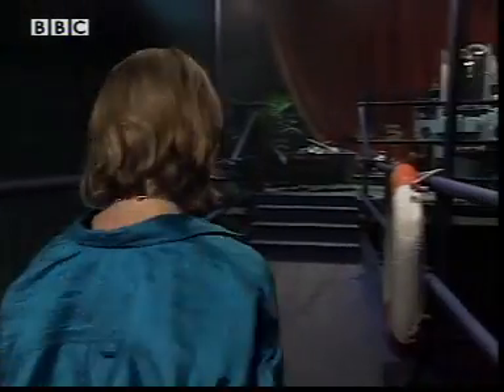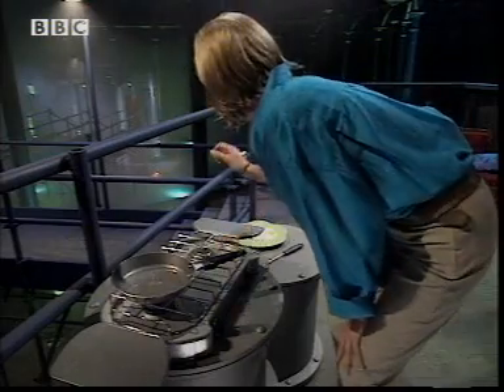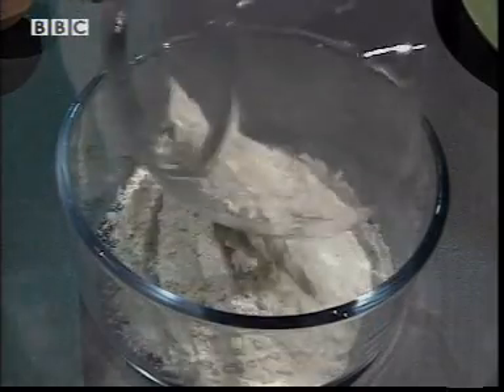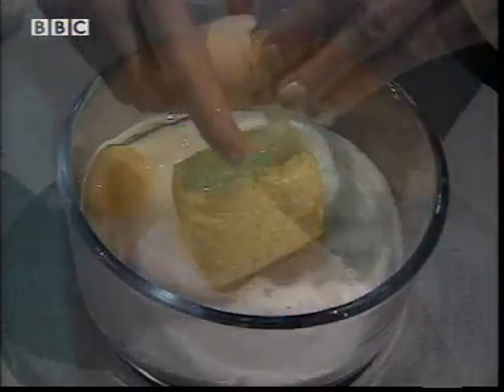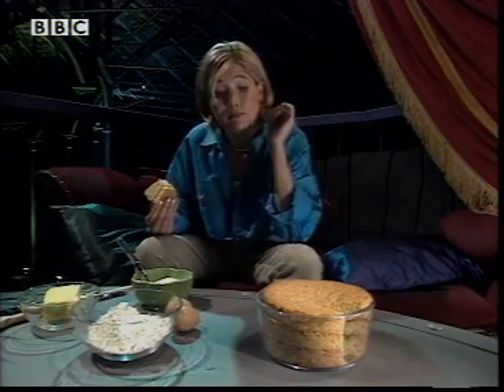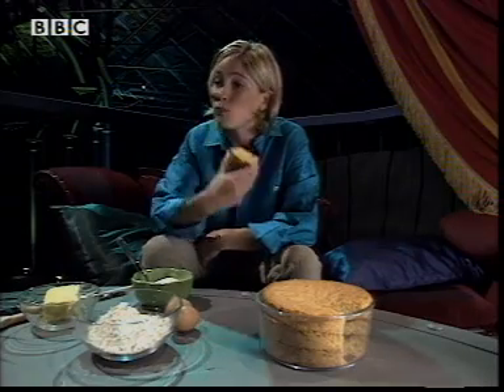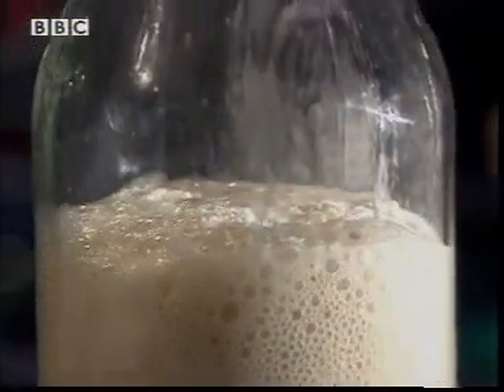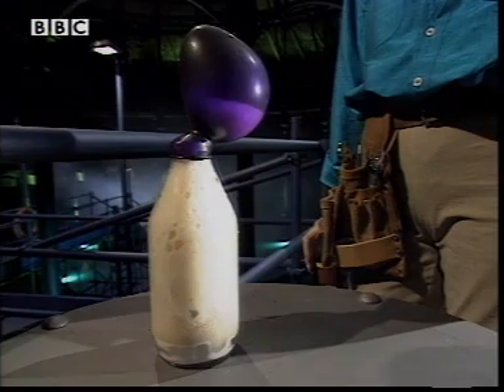C030 Reactants and products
Chemical changes - reactants and products